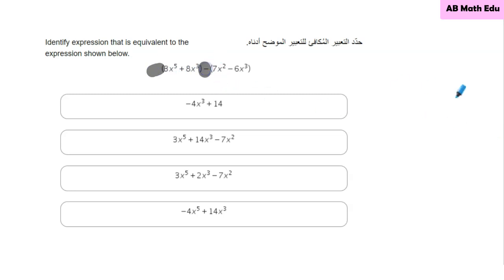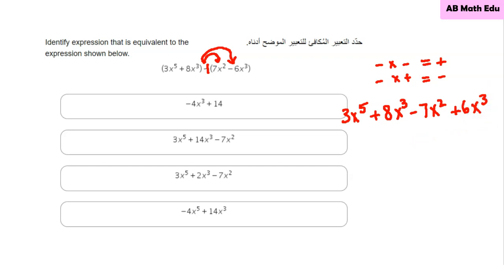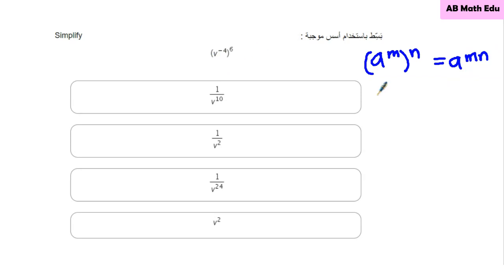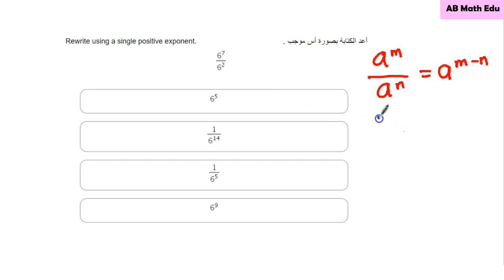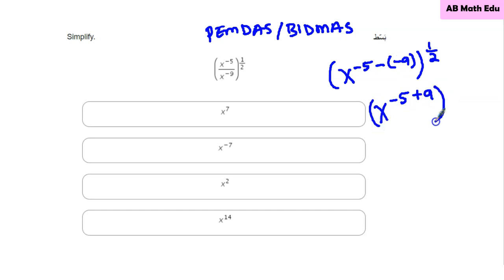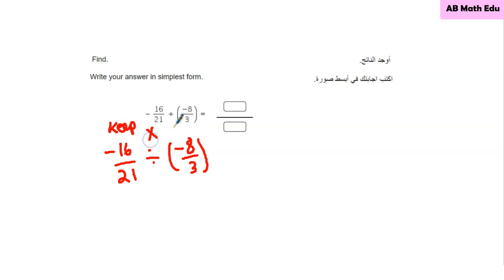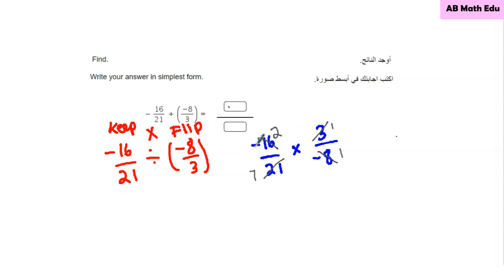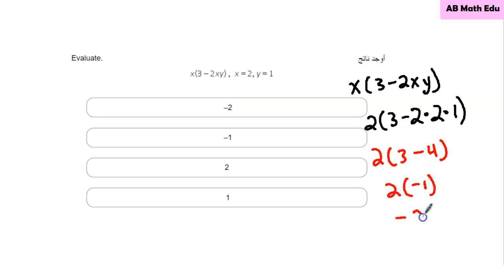Simplification & Evaluation @ EmSAT|Math|Exponential Laws|Fractions